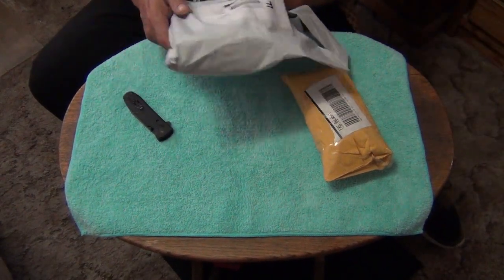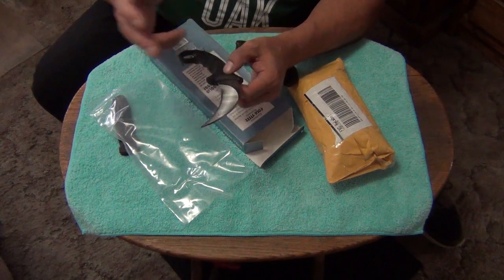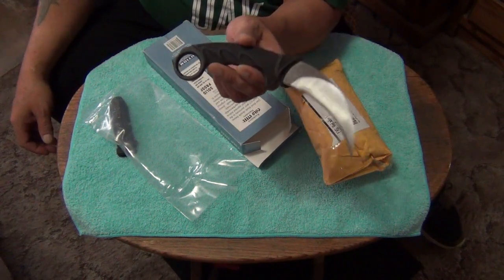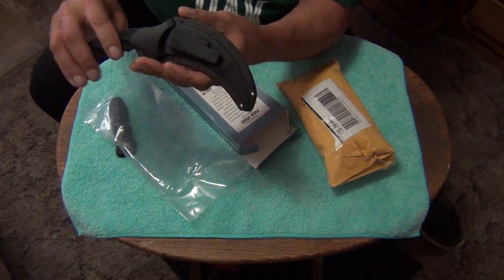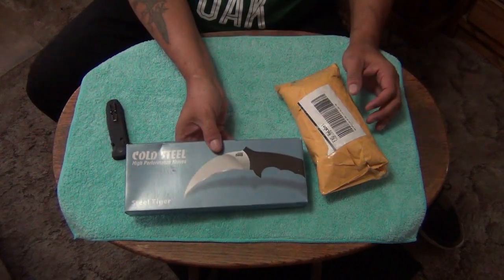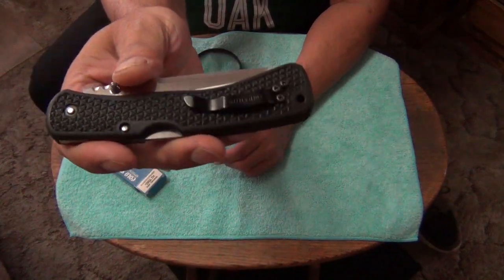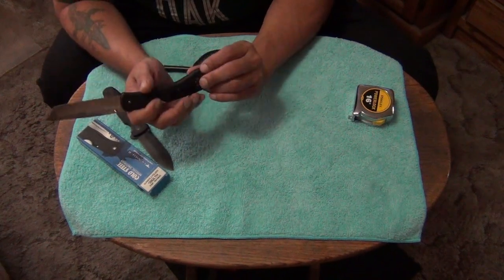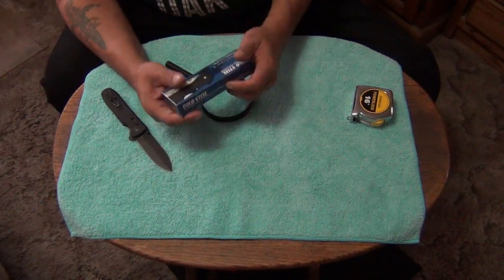Stiletto's New-Old Gunsite Folder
Also, in this Video is a warning about CS Counterfeits.  Peace, Stiletto :-)